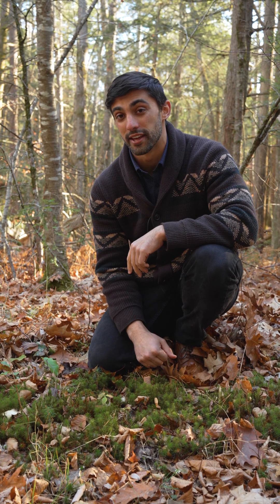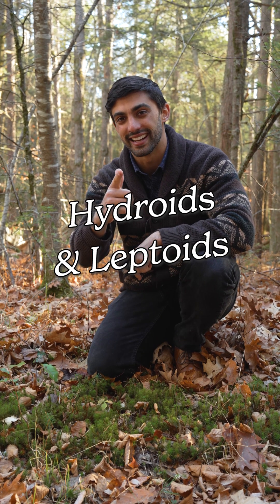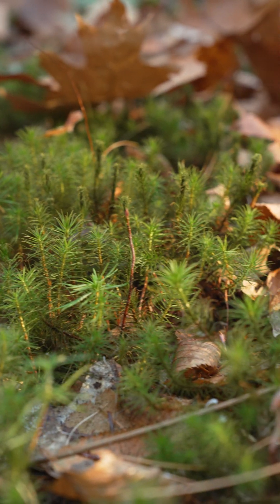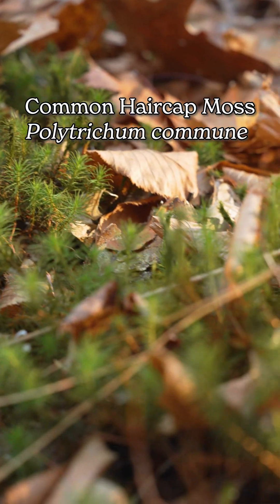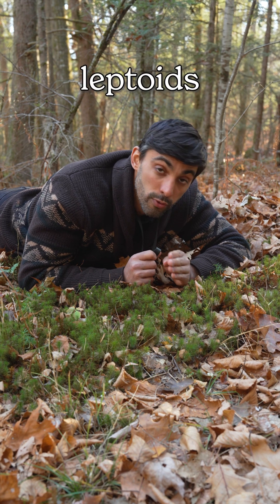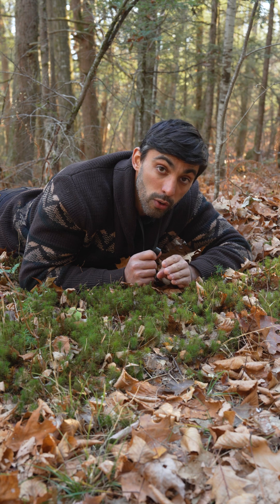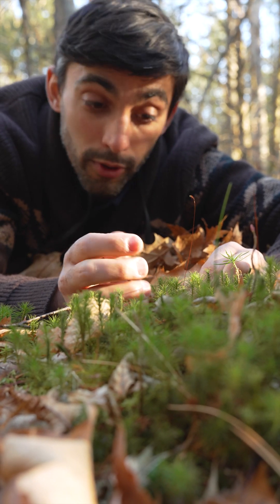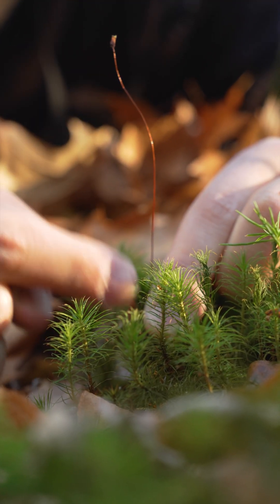Let's Botanize - Hydroids Leptoids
Let's learn about hydroids and leptoids!